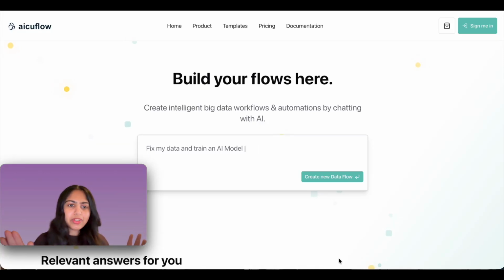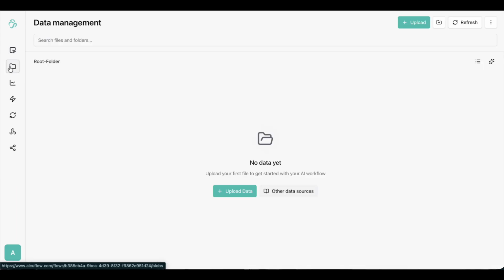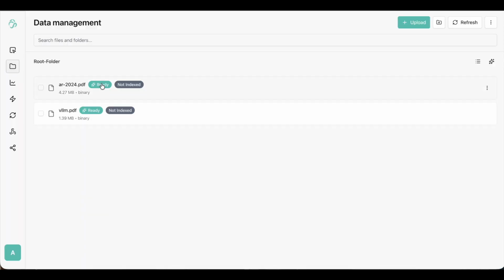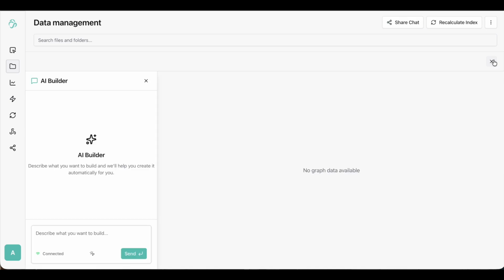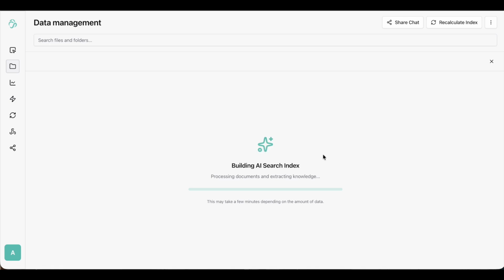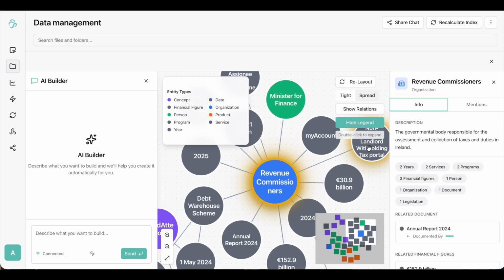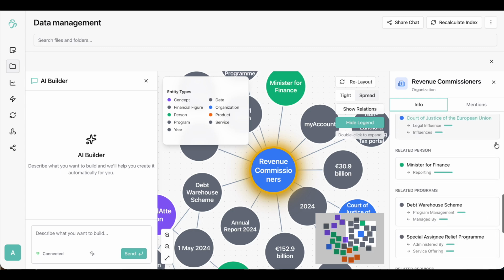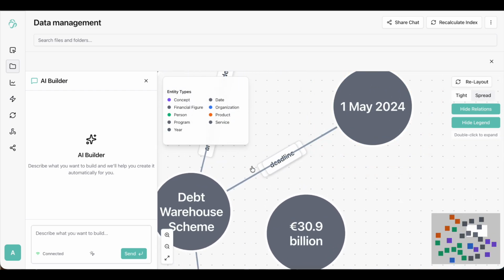Turn Static Documents into an Interactive AI Knowledge Base // Step-by-step RAG tutorial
Want to transform your static PDFs and documents into an interactive AI-powered knowledge base?

In this step-by-step tutorial, I’ll show you how to use aicuflow’s drag-and-drop interface and knowledge graph features to turn your documents into a searchable, intelligent system — grounded in your own data.

All done in just a few clicks.

▬ Chapters ▬▬▬▬▬▬▬▬▬▬▬▬▬▬▬

0:00 Introduction – From Static Docs to AI Knowledge Base
0:12 Creating or Opening a Flow
0:24 Uploading Documents in File Manager
0:41 Understanding File Status & AI Indexing
0:50 Optional: Cleaning Messy Data with Transformation Node
1:01 Recalculating the Index
1:12 What Happens Behind the Scenes (Embeddings + Knowledge Graph)
1:30 Knowledge Graph Ready
1:37 Exploring the Visual Knowledge Graph
1:51 Entity Details & Source Snippets
2:10 Mentions Tab & Reference Tracking
2:16 Graph Controls (Layout, Relations, Zoom)
2:30 Asking Questions to Your Data
2:53 Grounded AI Responses (No Hallucinations)
3:05 Checking Sources
3:10 Sharing the Chat (Link & QR Code)
3:21 Final Thoughts & Where to Learn More

Next steps: Enabling automatic data sync

▬ Socials ▬▬▬▬▬▬▬▬▬▬▬▬▬▬▬▬

▬ Resources ▬▬▬▬▬▬▬▬▬▬▬▬▬▬▬▬▬